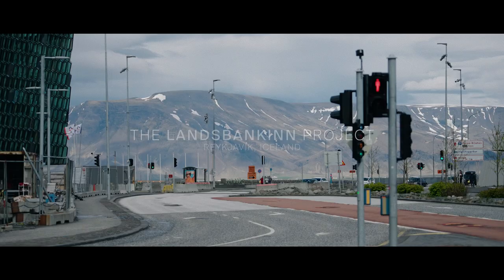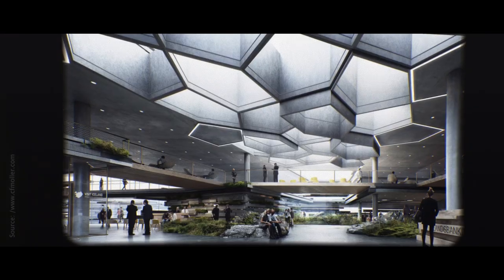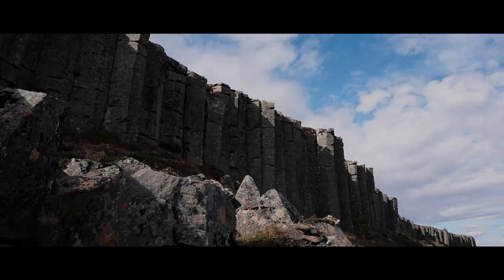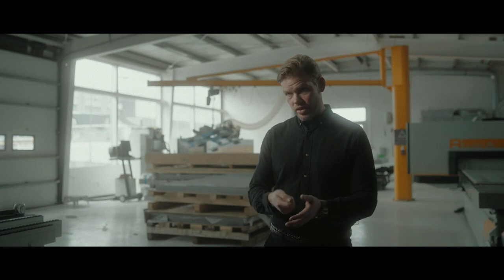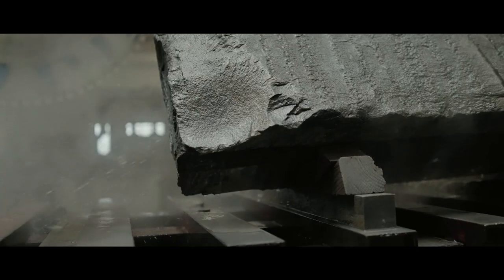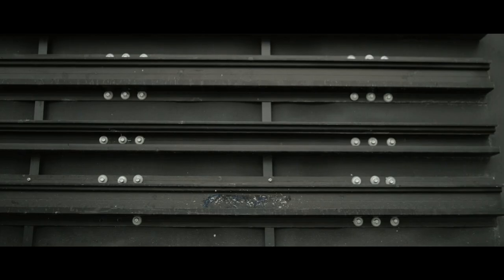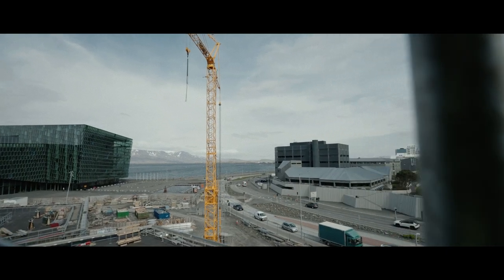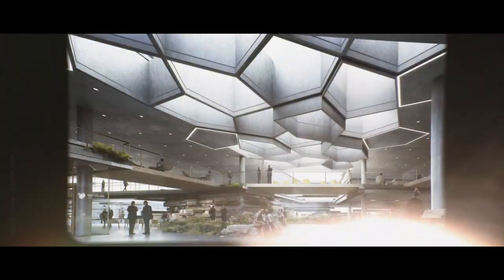Landsbankinn Iceland: Where stone facades unite nature and urban life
Solid and defiant yet still inviting. Inspired by nature and Iceland’s bizarre rock formations, the national bank’s new headquarters appears as if it has stood in Reykjavik for centuries. A stone monument of the north. Heavy basalt stone panels that were invisibly concealed to fischer/BWM substructures can withstand wind loads that are up to four times higher than in Germany.